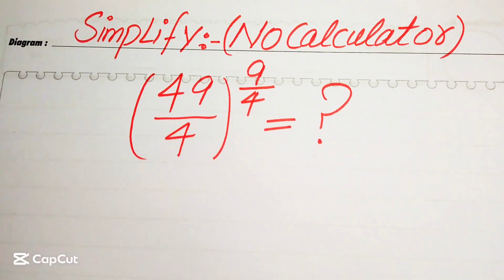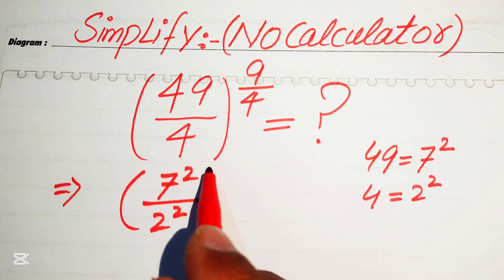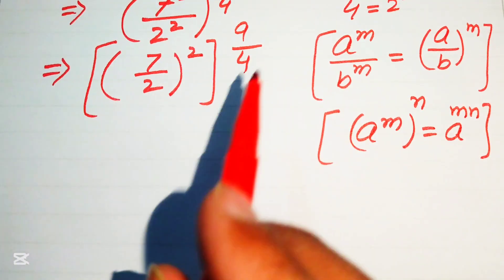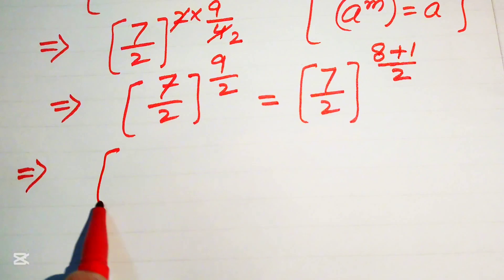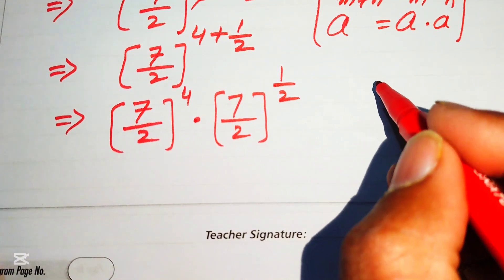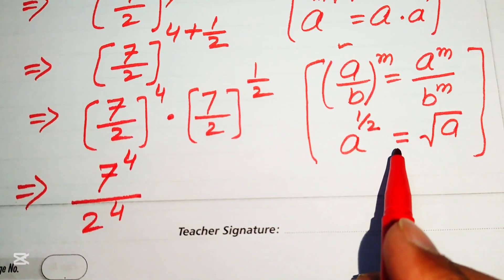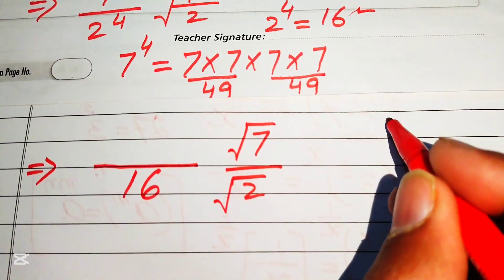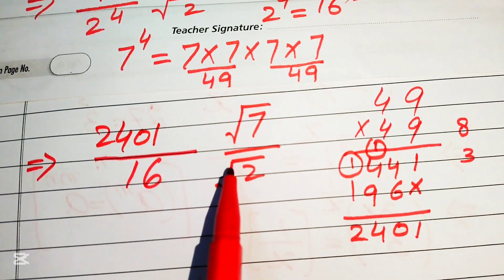Solving a 'Harvard' University entrance exam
Harvard University
Oxford University
Cambridge University
Ivy League Schools

math problem
algebra 2

Olympiad Algebra
olympiad preparation
international olympiad maths
olympiad mathematics
international olympiads
international maths olympiad
olympiad
mathematics
math olympiad
olympiad mathematics
maths olympiad
olympiad math
maths trick
olympiad
maths olympiad
olympiad mathematics
math olympiad